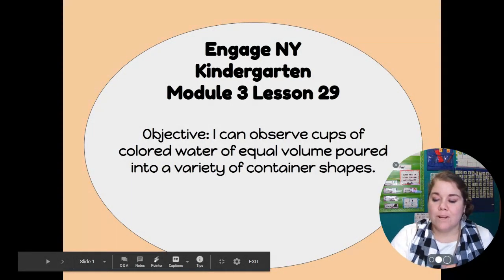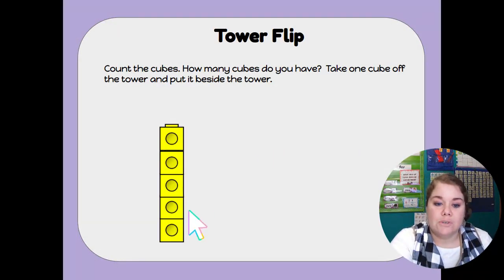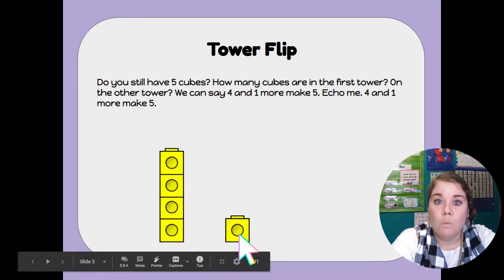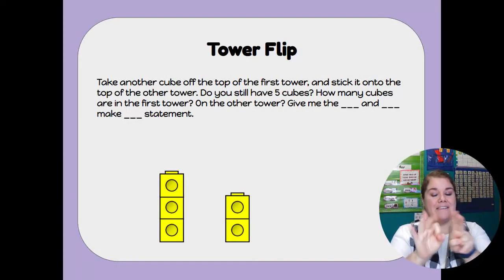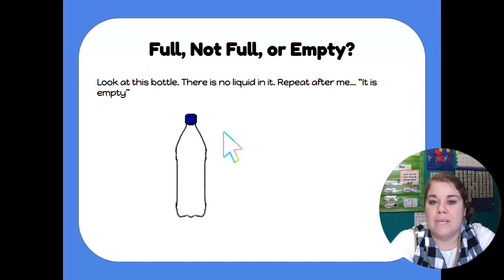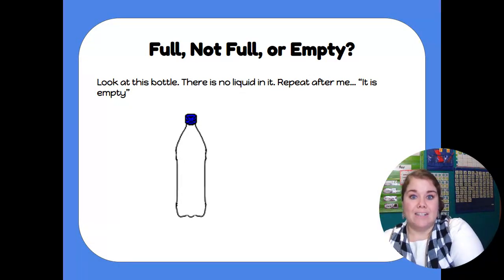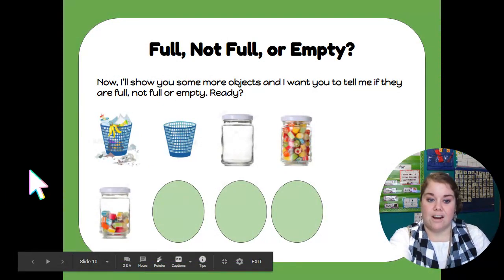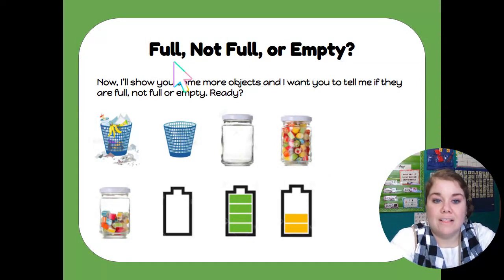Eureka Math Kindergarten Module 3 Lesson 29